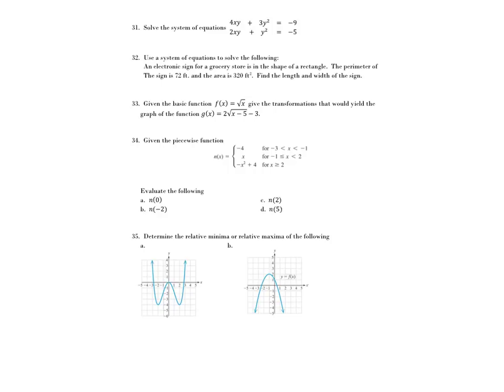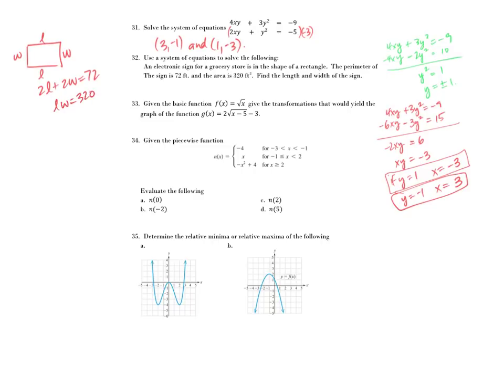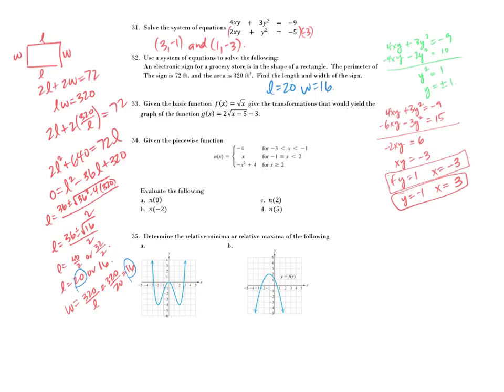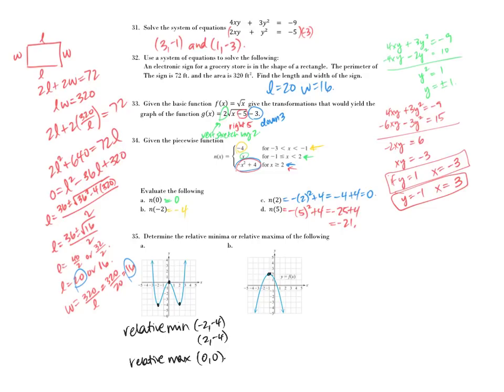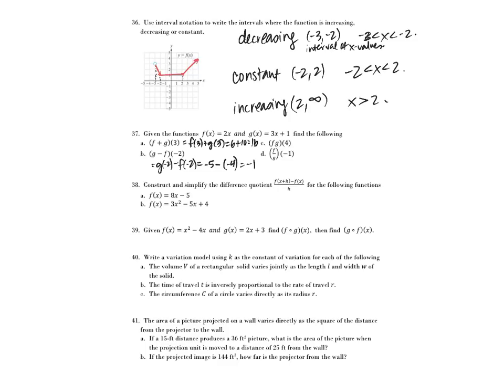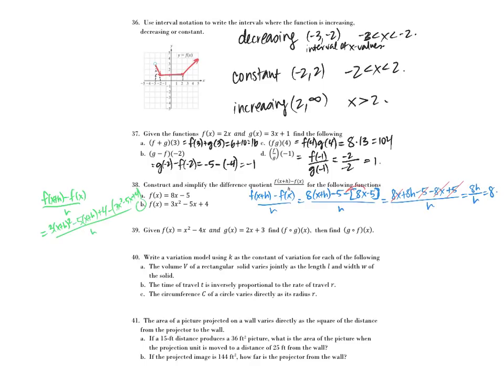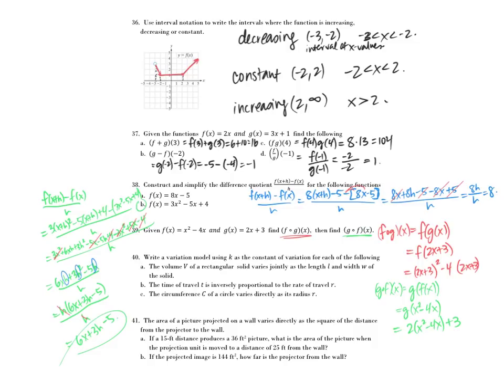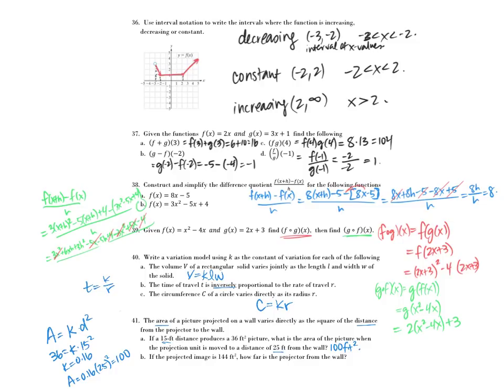Col Alg Final Ex Review FA19 Part 3